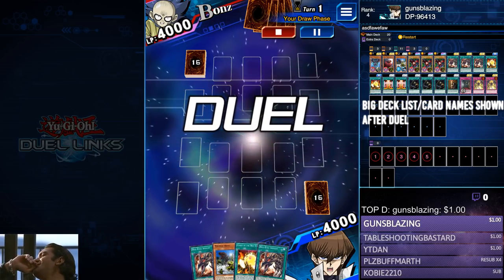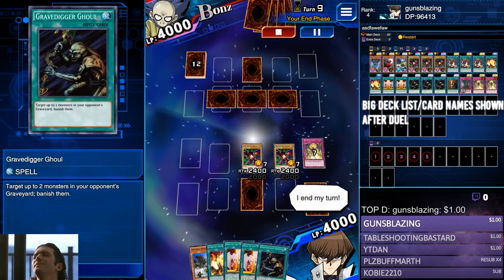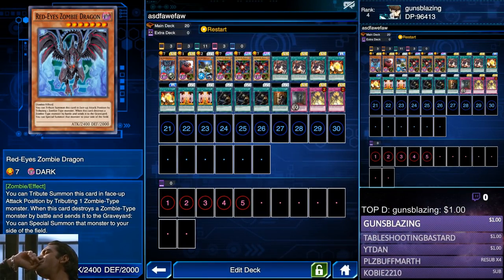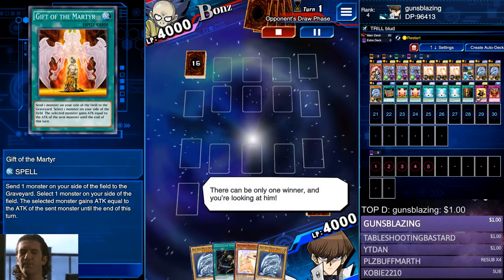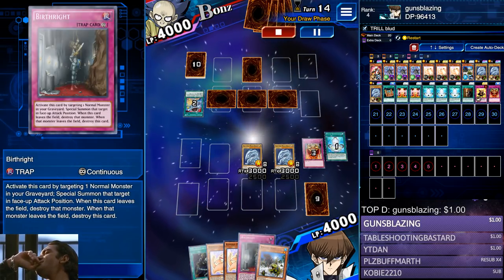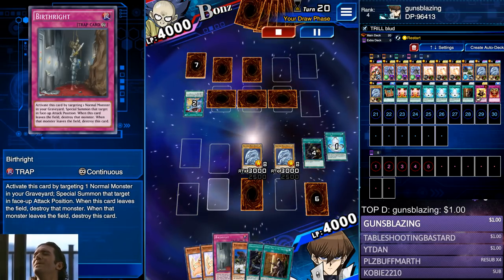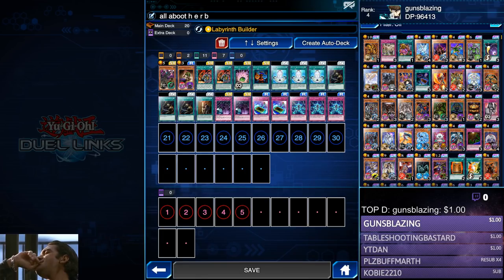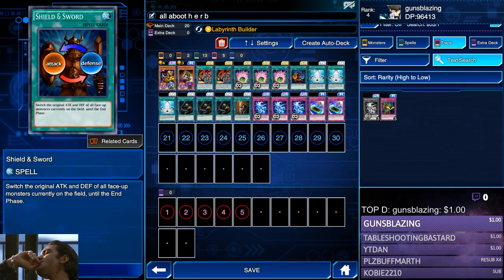How to Farm Spooky Bonz Lvl 40 *F2P/NO UNION* [Yu-Gi-Oh! Duel Links]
now i ain't sayin she a gravedigga, but...